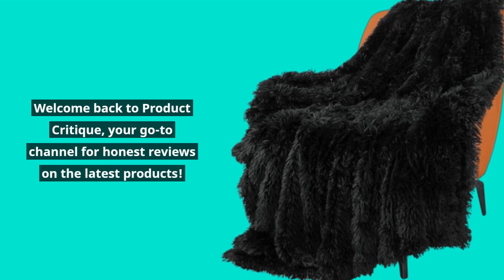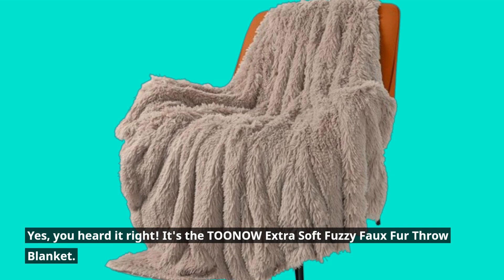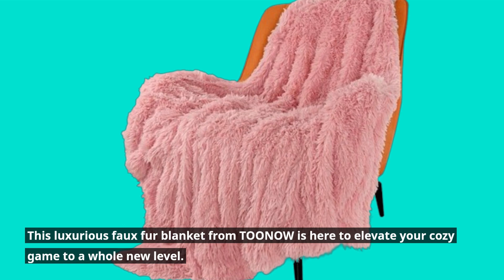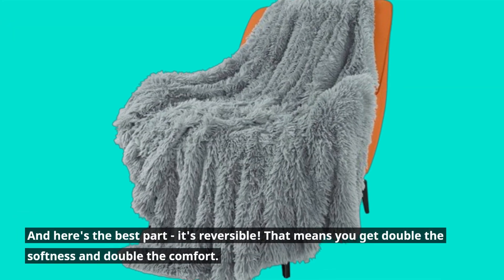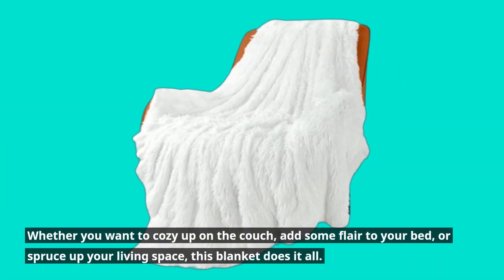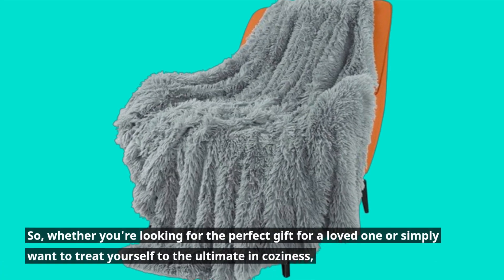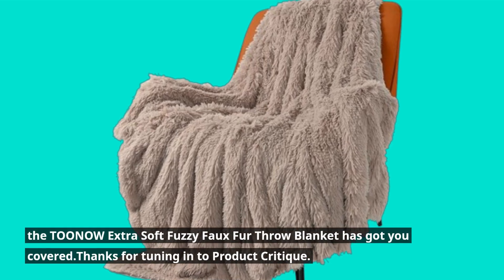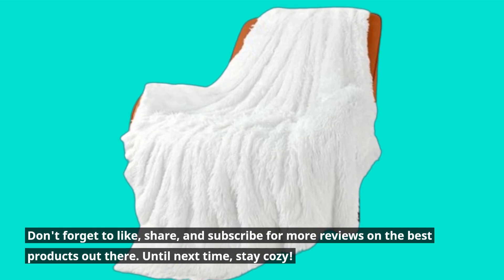🖤 TOONOW Extra Soft Fuzzy Faux Fur Throw Blanket 🖤 | Best Black Full Size Blanket 🛌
Amazon Product Name : TOONOW Extra Soft Fuzzy Faux Fur Throw Blanket

Welcome to our guide on finding the Best Black Full Size Blanket! In this video, we're diving into the world of cozy comfort and uncovering the top picks for luxurious black blankets in full size. Say goodbye to chilly nights and hello to warmth and style with the Best Black Full Size Blanket. Join us as we explore a variety of options, from plush fleece to soft cotton, all designed to provide maximum comfort and durability. Whether you're snuggling up on the couch, adding a layer of warmth to your bed, or upgrading your home decor, these black blankets are versatile and chic additions to any living space. Tune in and discover the perfect blanket to enhance your relaxation and elevate your style!